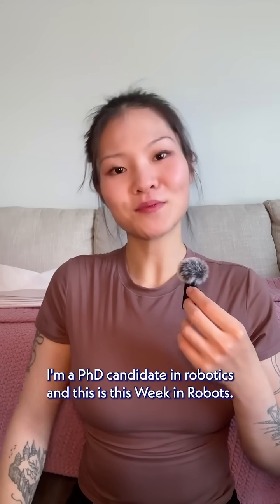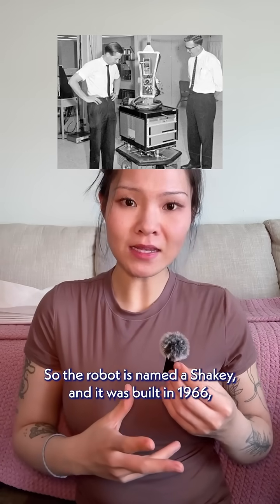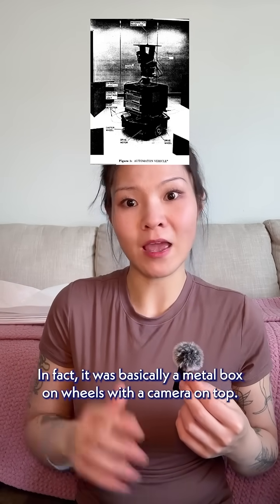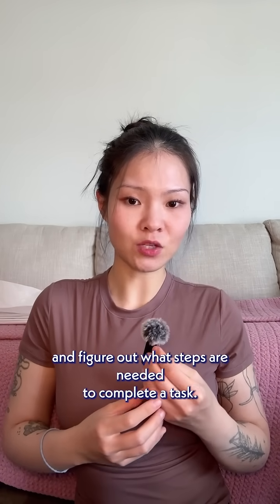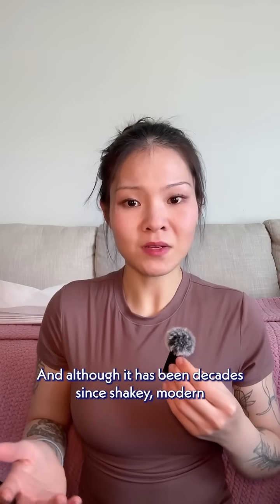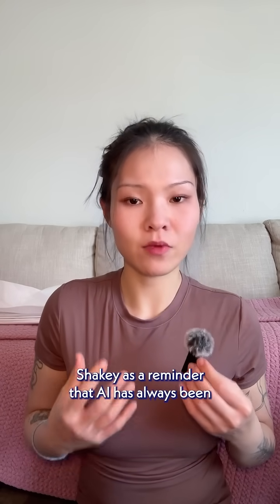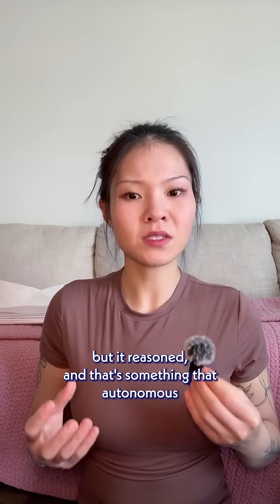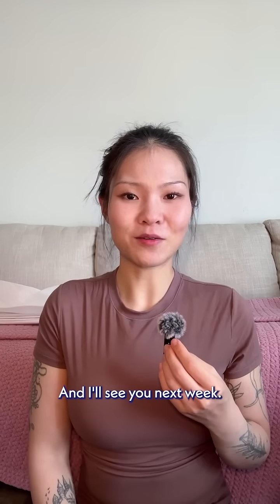How the first Robot Learned to Think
Join Rena with This Week in Robots to learn about Shakey: the first robot that could "think". Did you know robots could "think" before ChatGPT?

Have a topic you want Rena to discuss? Let us know!